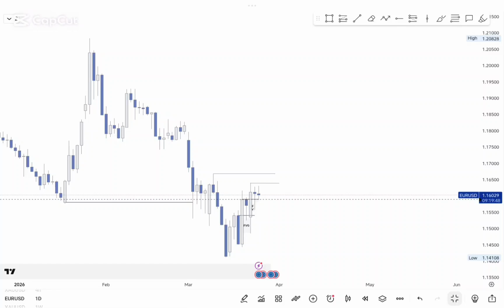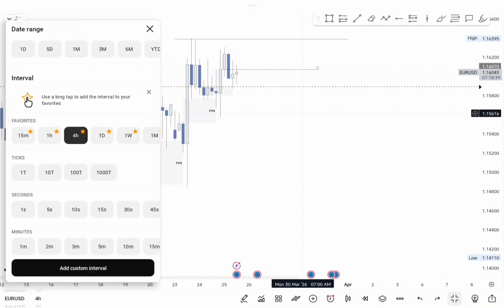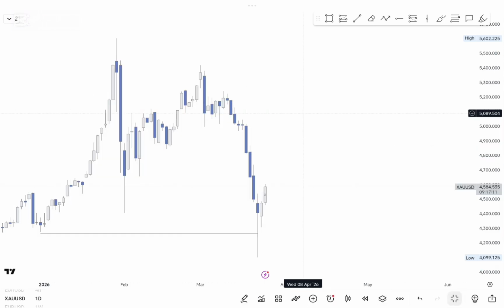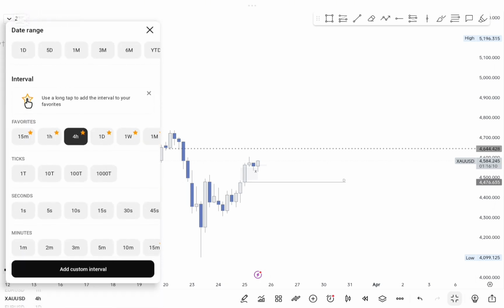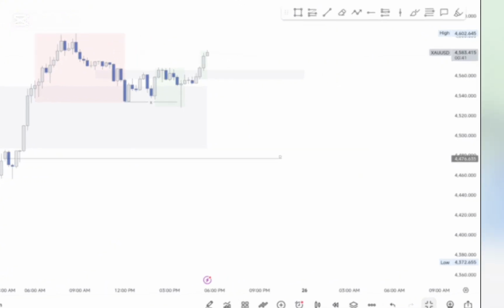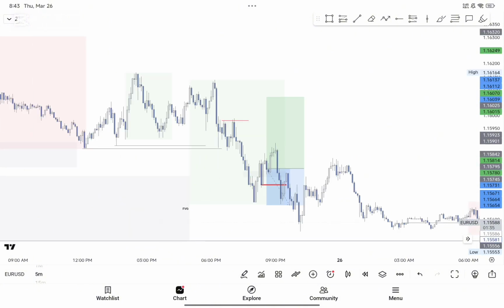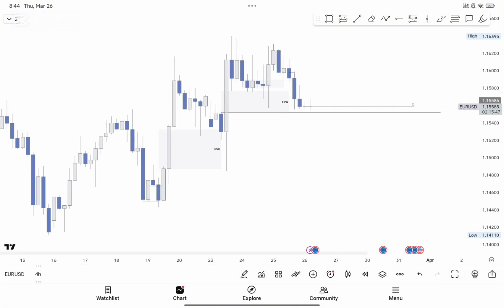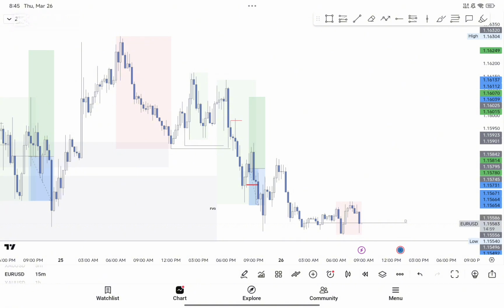1% left | Road to get funded day 36 | EU, XU